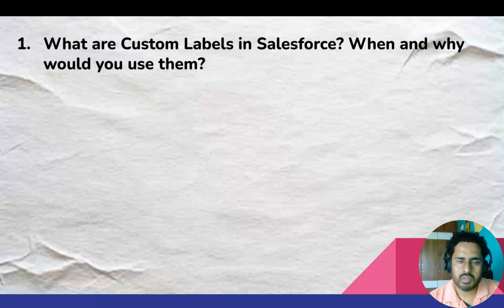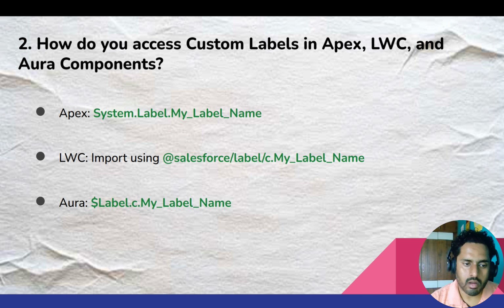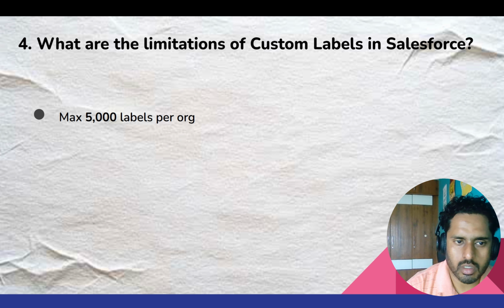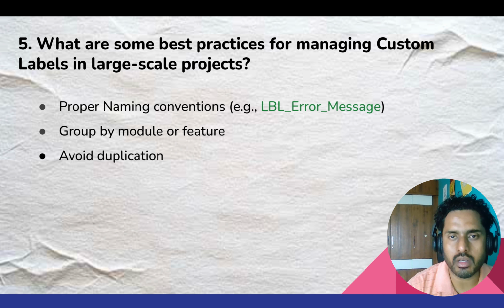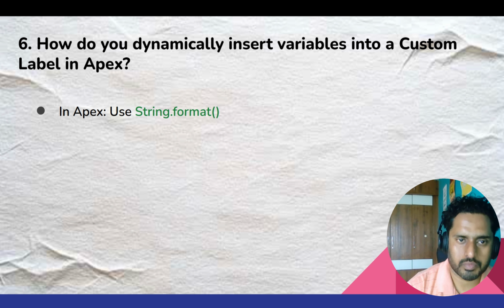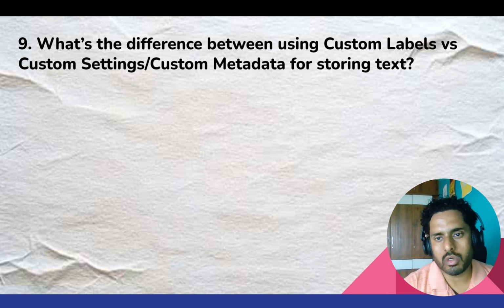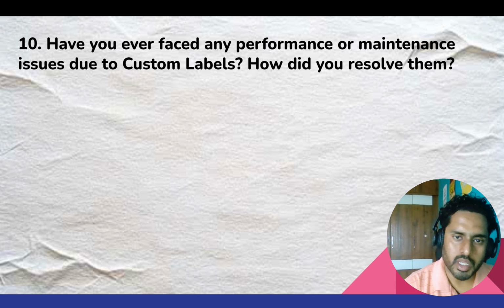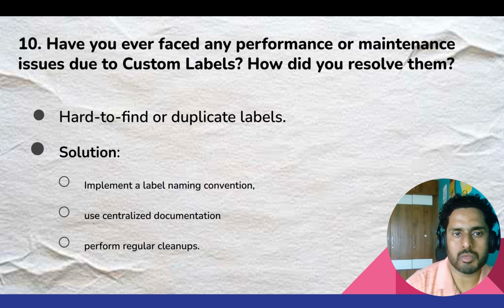Top Salesforce Custom Labels Interview Questions & Answers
In this video, you’ll learn the most common and important Salesforce interview questions related to Custom Labels. We cover real-world use cases, best practices, and how to use Custom Labels in Apex, LWC, and Aura.

📌 What’s included in this video:

What are Custom Labels in Salesforce

How to use them in Apex, LWC, and Aura

Best practices for large projects

10 interview questions with clear and simple answers

Whether you're a Salesforce developer, admin, or preparing for interviews, this video will help you answer confidently.